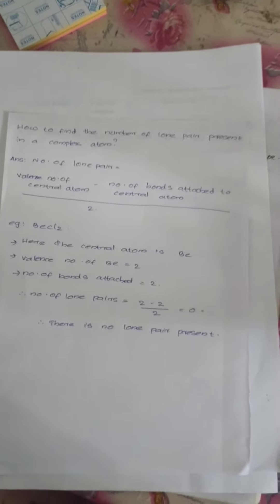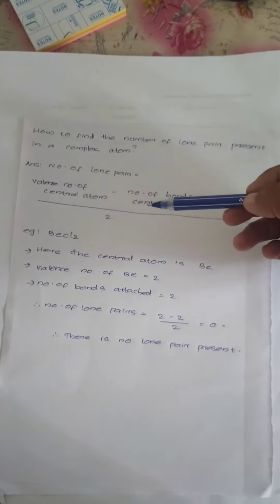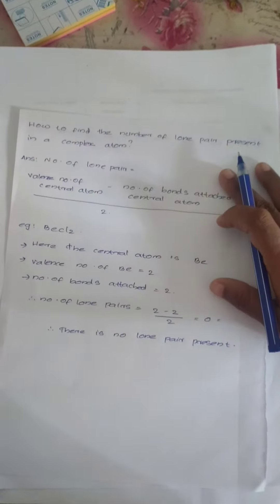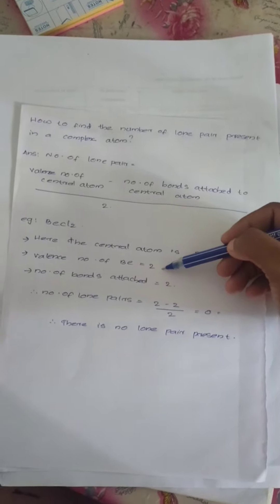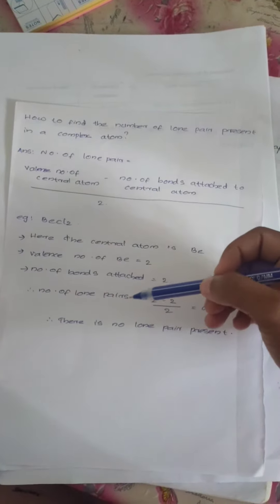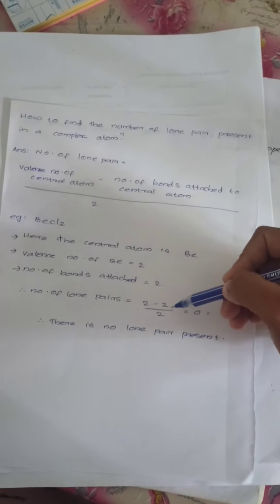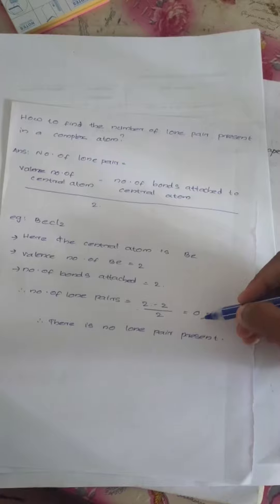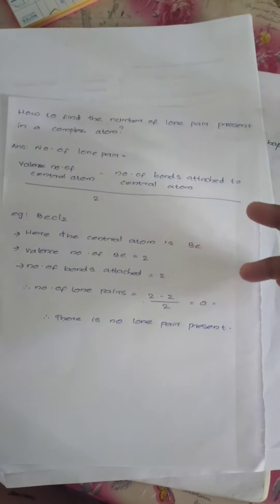Chemical Bonding || Short trick || Neet || JEE